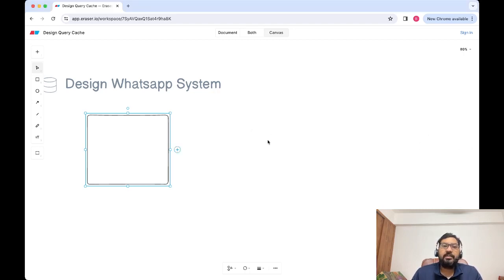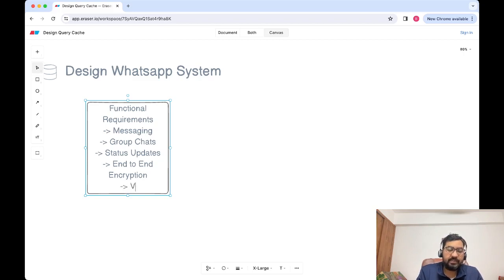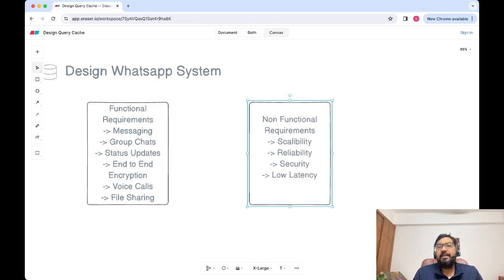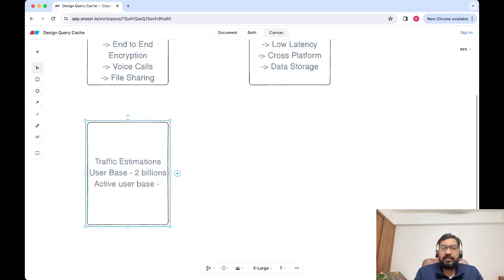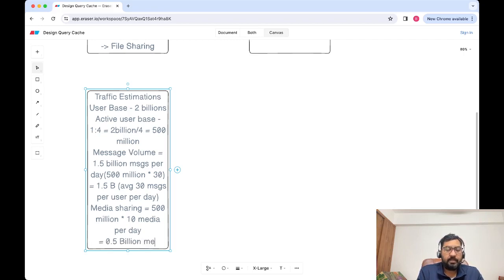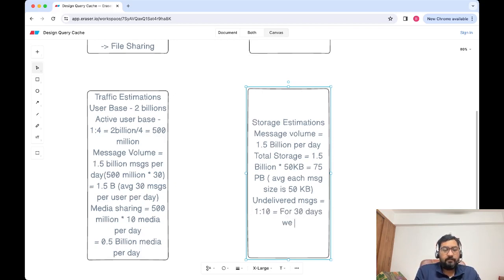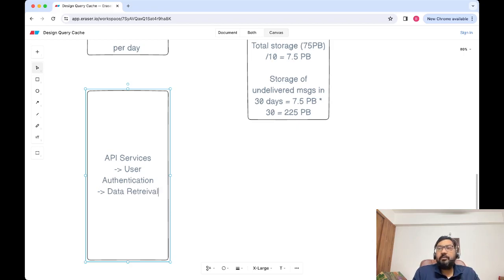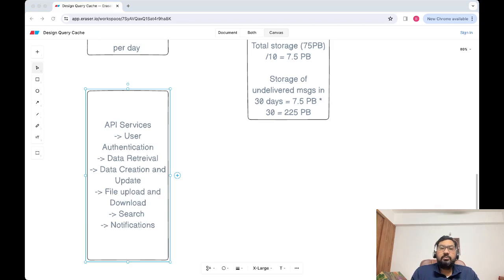WhatsApp System Design | Bhuvnesh Arya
Do you know what it takes to design a messaging platform like WhatsApp?